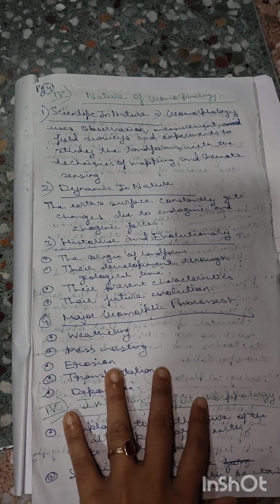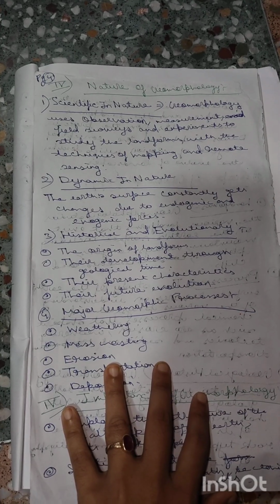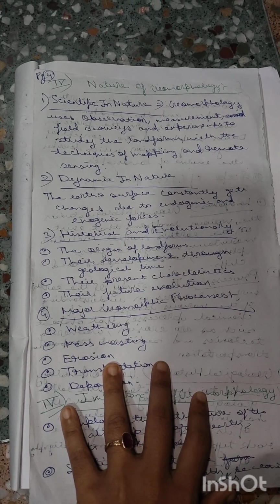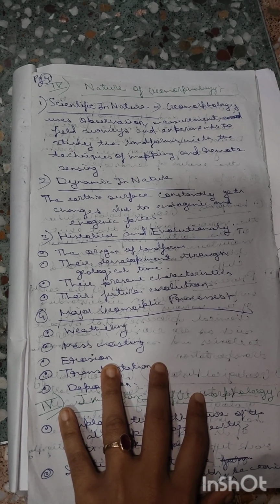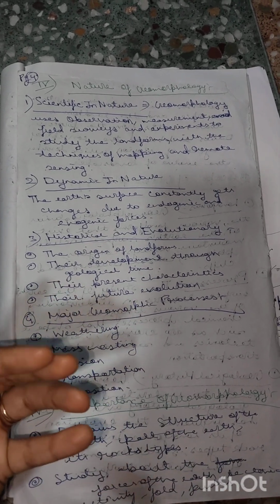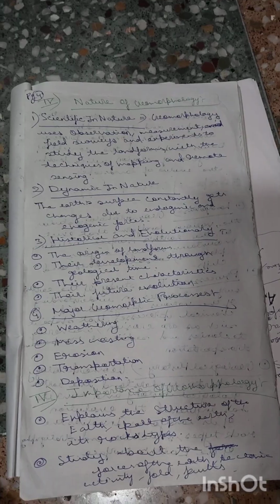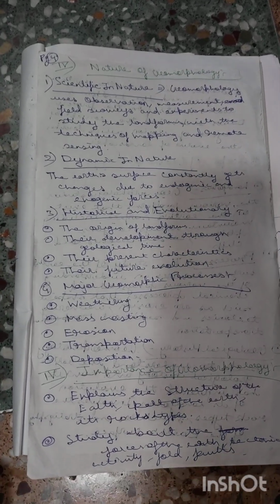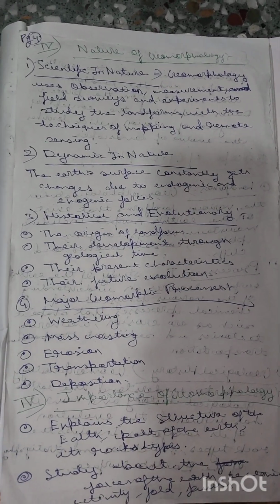August 4, 2026